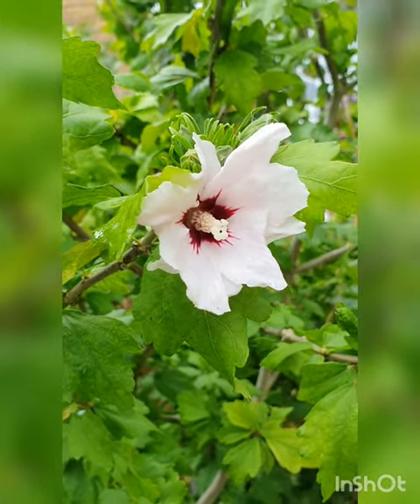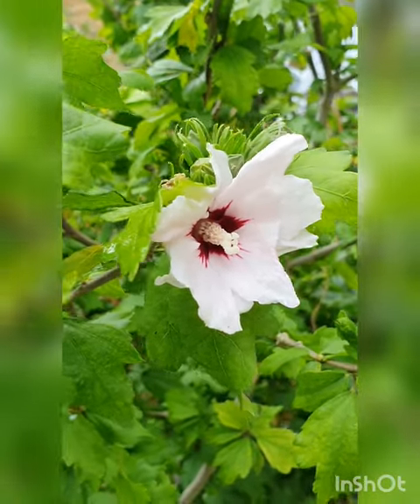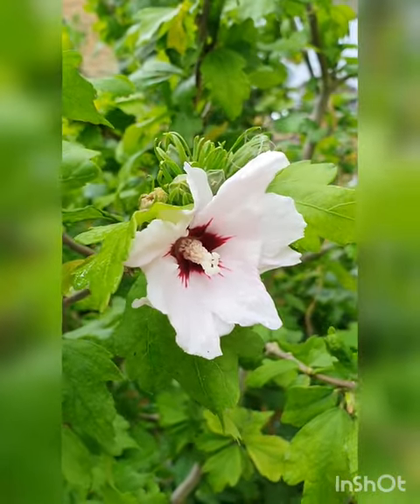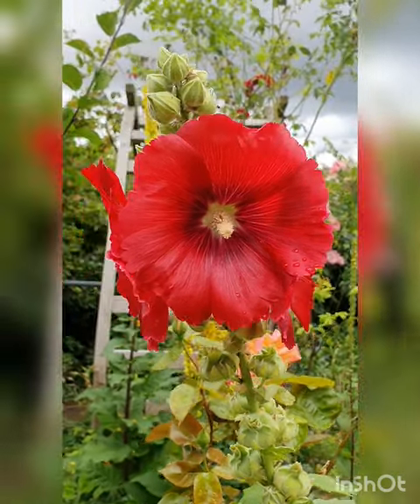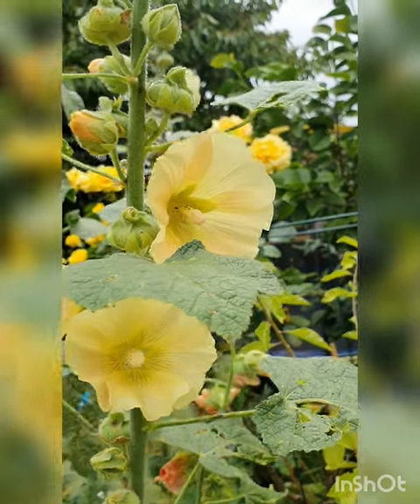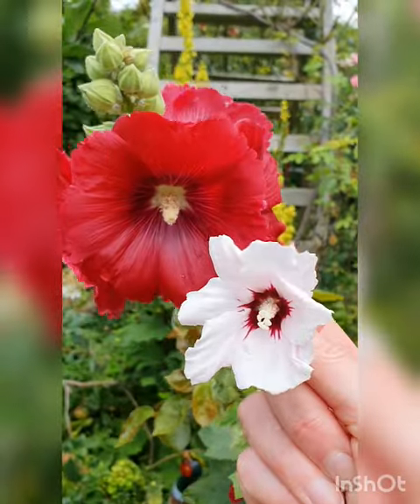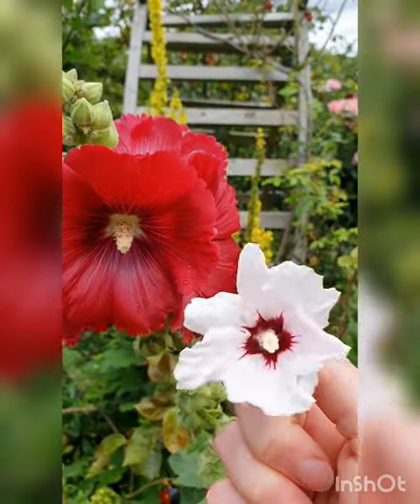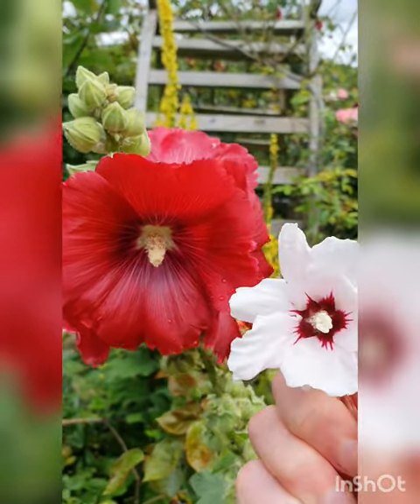Hollyhocks and Hibiscus are surprisingly similar - a fact I never noticed before...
I just looked it up and the reason they are so similar is because they are related.
They are are both members of the mallow family (Malvaceae).